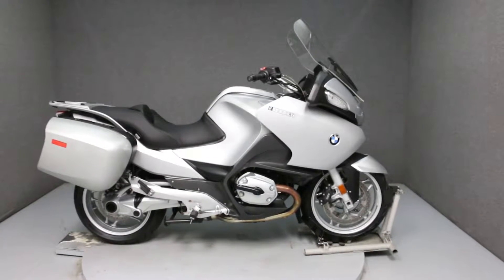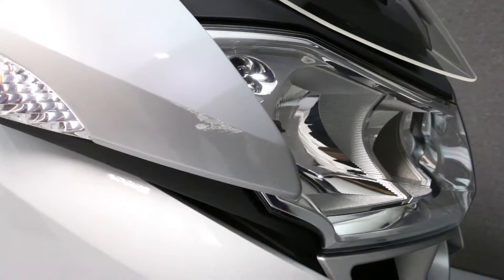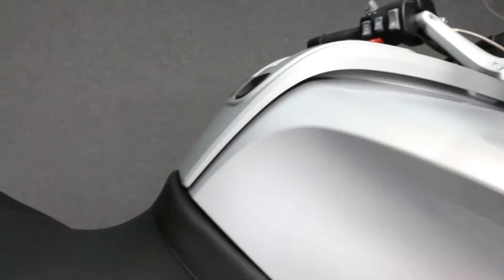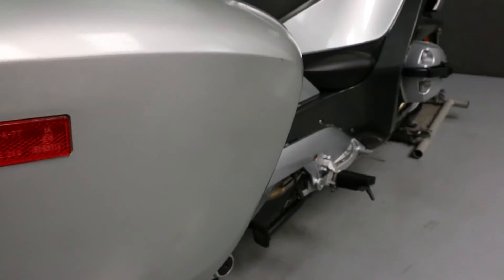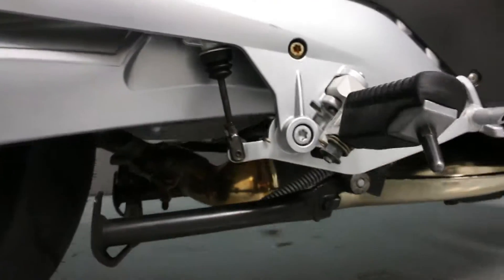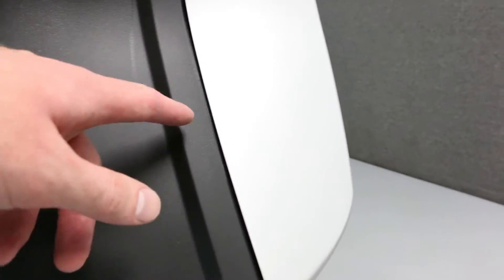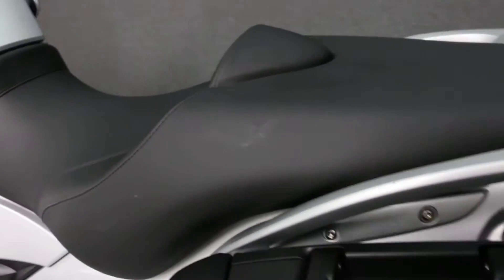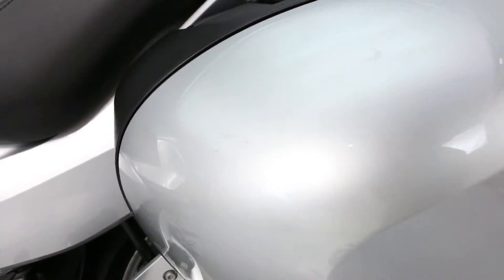2009 BMW R1200RT W/ABS - National Powersports Distributors -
This BMW R1200RT is equipped with ABS, ASC, cruise control, electronic adjustable windshield, heated grips, on-board computer, and TPMS. This bike has been upgraded with 3/4 inch bar risers and the foot pegs have been lowered.

This video was created specifically to give an in-depth view of the cosmetic condition of the bike. You can view a full set of photos and mechanical reports on our